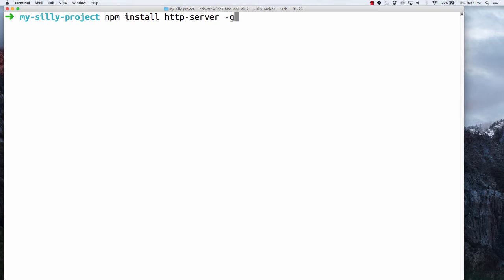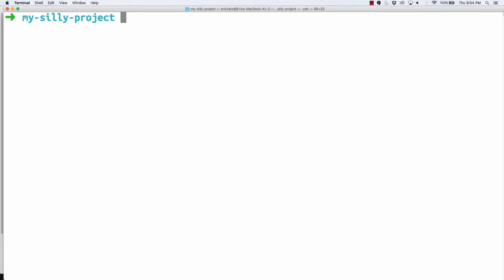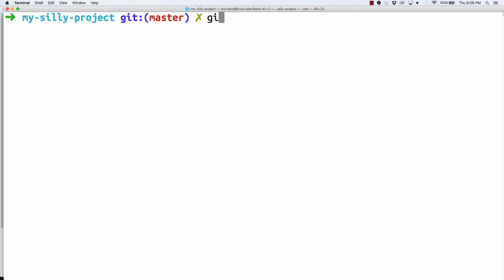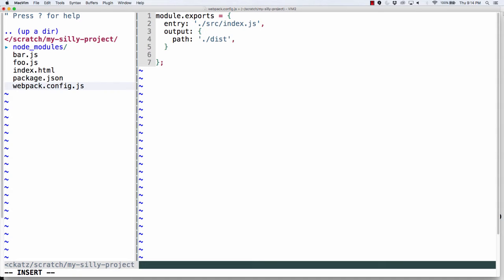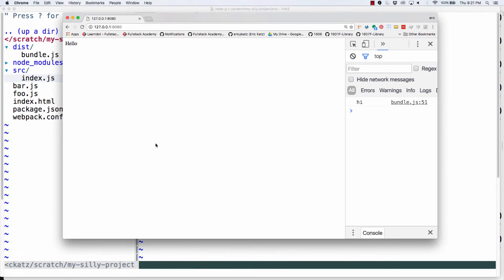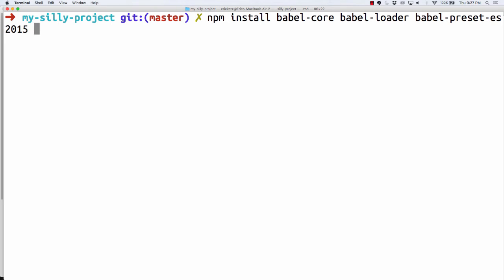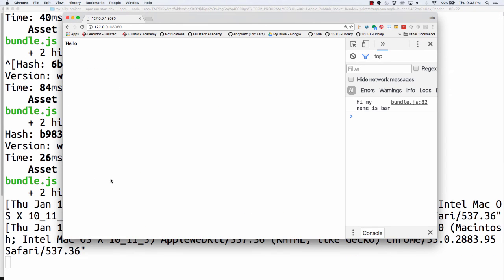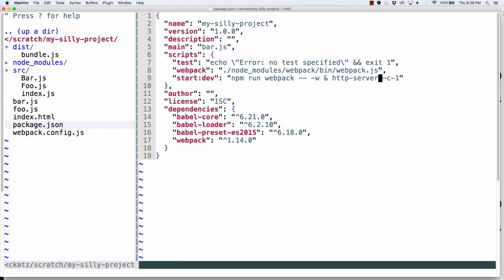Setting Up Webpack with ES6